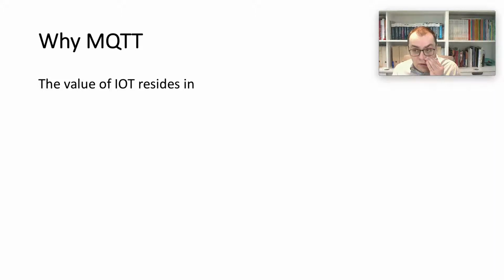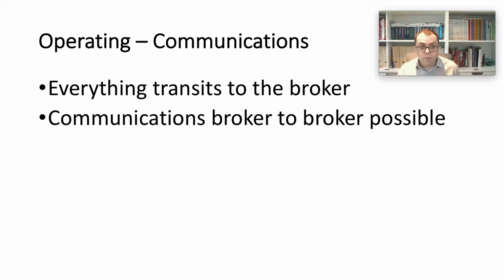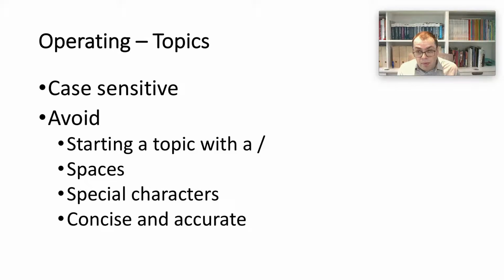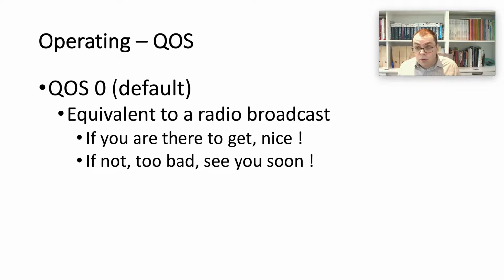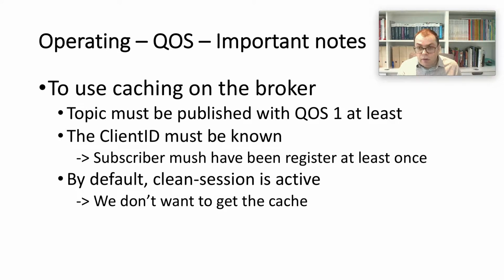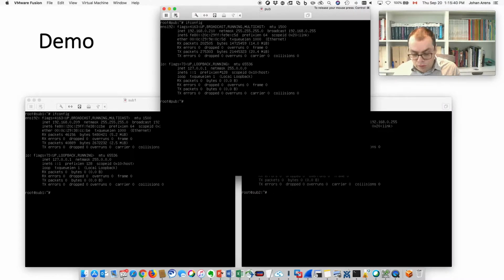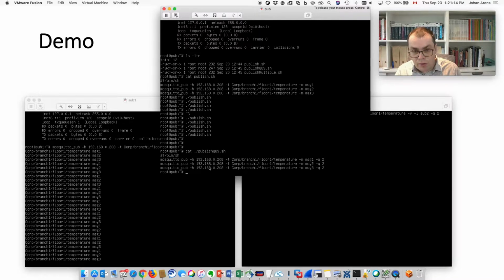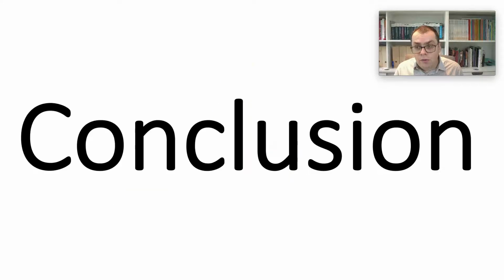IOT Foundations - MQTT Protocol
IOT Foundations - This video will cover everything you need to know about MQTT, to help starting your IOT project.